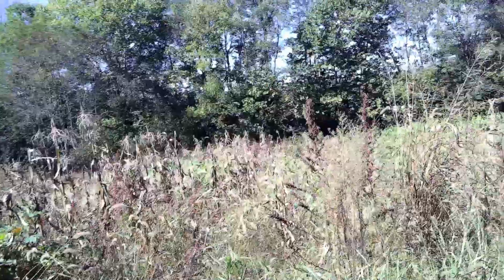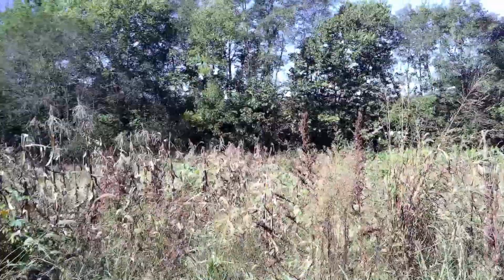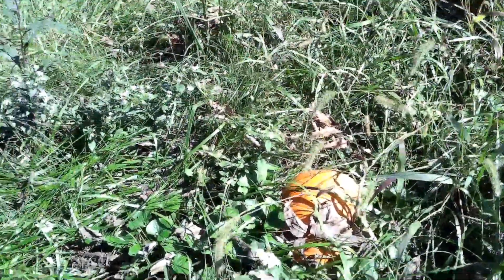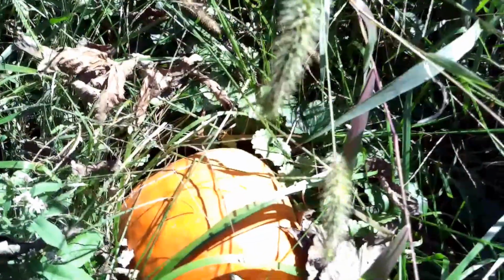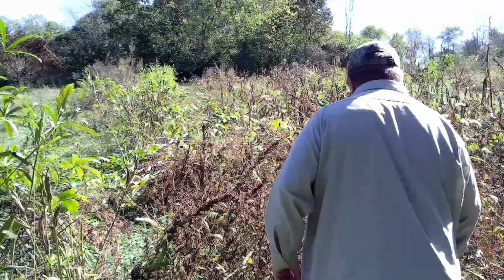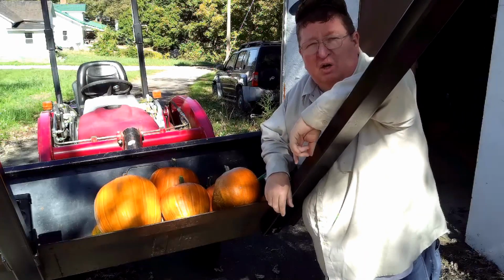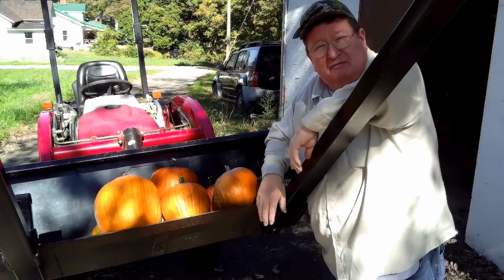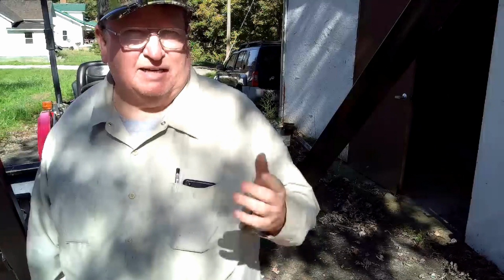Harvesting Pumpkins at 120 Days In The Weeds No Tending No Fertilizer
Today we are harvesting our pumpkins / "punkins"

College Hill Farm is a Homestead/Hobby Farm operated by Joel and Crystal Eldridge. We homestead, garden, can, freeze, store, dehydrate, raise animals, vlog, and write about the homesteading way of life, which is really an Appalachian way of life for hundreds of years. We provide time honored traditional advice from years of experience. We also try new things we have never tried before to see how they work for us. If you hit the little bell it will notify you when we upload videos. Sometimes one or sometimes 5 videos are uploaded depending on what went on on the homestead that week. 40461 You might also catch up with us at Village Fest – In the Historic Village of Paint Lick the first Saturday in October.